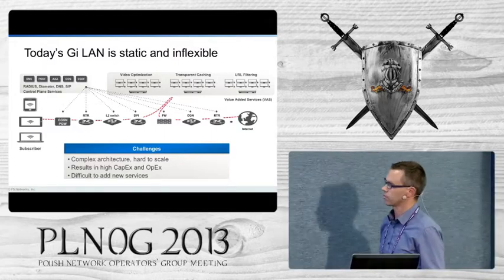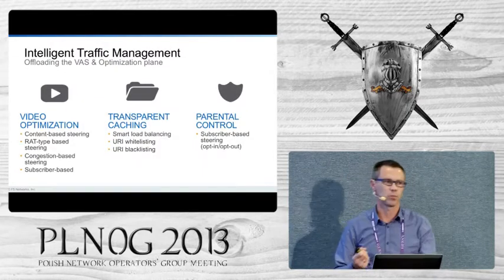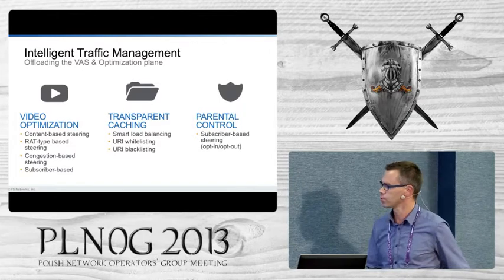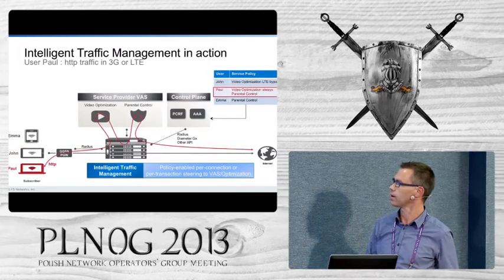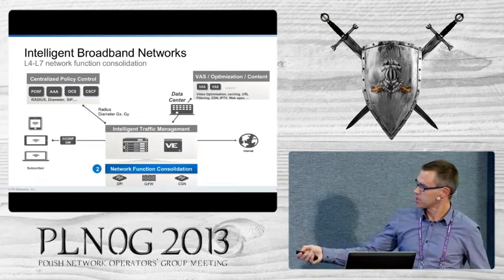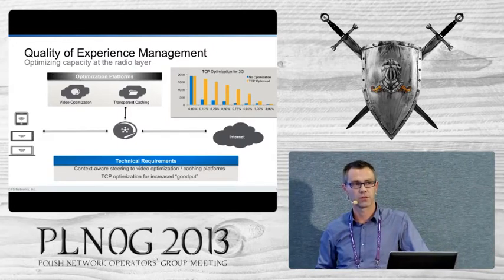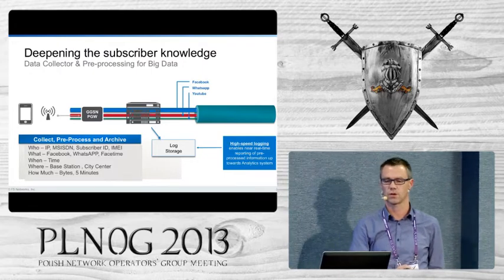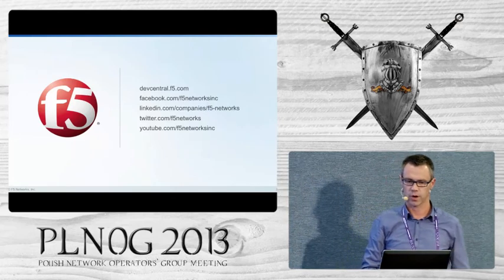PLNOG 11: "Packet Core networks: development trends" Bart Salaets (F5)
Chcielibyśmy serdecznie podziękować wszystkim za udział w jedenastej edycji Polish Network Operators' Group, która odbyła się 30 września -- 1 października 2013 w Hotelu Galaxy w Krakowie.

Po raz kolejny konferencja cieszyła się ogromnym zainteresowaniem, na spotkaniu wraz z organizatorami obecnych było około 700 osób! Gościliśmy inżynierów i administratorów sieci, osoby odpowiedzialne za infrastrukturę, monitoring, utrzymanie i wydajność sieci oraz tych, którzy decydują o wdrożeniu nowych rozwiązań sieciowych. Pięć ścieżek wykładów i paneli dyskusyjnych, wraz z mnóstwem rozmów przeprowadzonych w kuluarach zagwarantowało nam kolejny sukces, z którego jesteśmy niezmiernie dumni.

Mamy nadzieję, że konferencja spełniła Państwa oczekiwania oraz mieliście Państwo szansę na wymianę doświadczeń, nawiązanie współpracy oraz poznanie nowych osób o podobnych zainteresowaniach.

Jeszcze raz -- dziękujemy wszystkim za przybycie na jedenastą edycję PLNOG, do zobaczenia w w marcu!